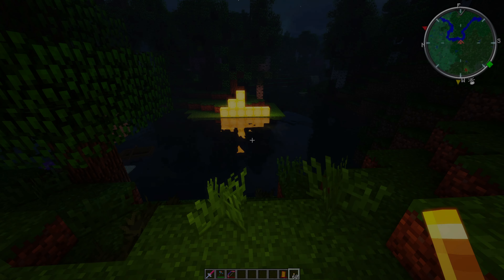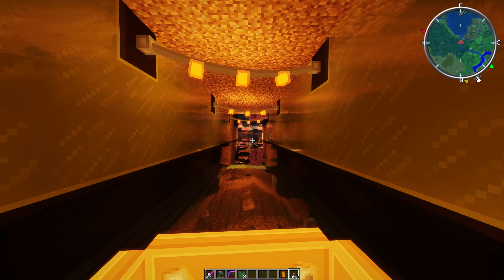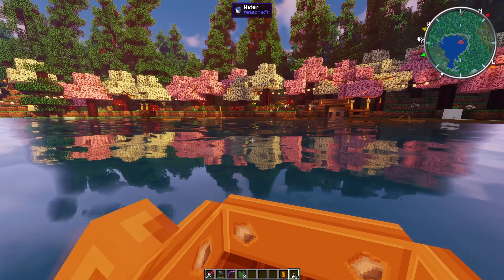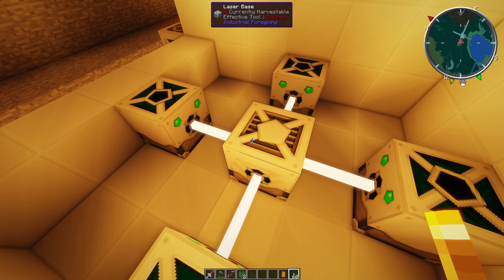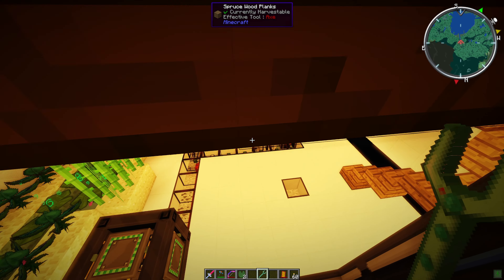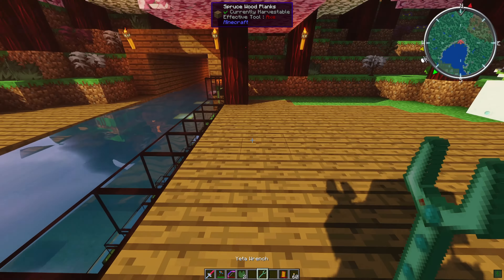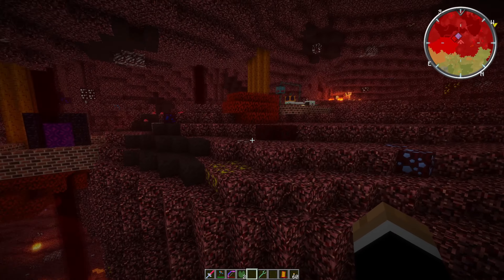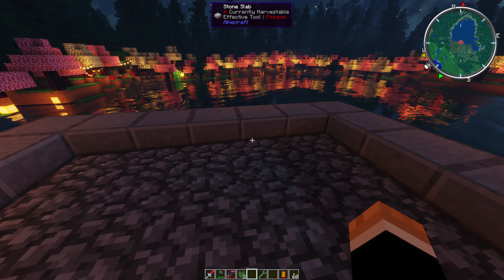Minecraft Ep-2 My Underground Bunker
I'm using Sildurs Vibrant shaders v1.51 Extreme-Volumetric Lighting

Playing "The 1.12.2 Pack" Mod

Dave’s Twitch/davinator791

Red’s Twitch/redcowdog

Onebullets Twitch/onebullet95

Danko's Channel  @Magicsmoke81

Harry’s Channel @harryhallersflightdiary847

Oberst’s Channel  @OberstStein

Spicy SaucedHD @SpicysaucedHD

PC & Equipment :

MSI 670E Carbon  AM5 motherboard
AMD 7950X Processor
AMD RX 7900XTX Graphics card
64 Gigs  G-SKILL memory (6000Mhz)
2 Tb Samsung 980 M.2s
Saitek X52 Pro Hotas Joystick
Thrustmaster TPR Pendular Rudder Pedals
28" Samsung 4K monitor
27" iiyama 1440p monitor
27" Asus 1080p monitor
Thrustmaster T500rs & TG2 steering wheel and pedals
Thermaltake Tower 500 Case
Rode NT1-A Mic
Focusrite Scarlett 2i2 pre-amp
Yamaha MG 10XU mixer/soundcard